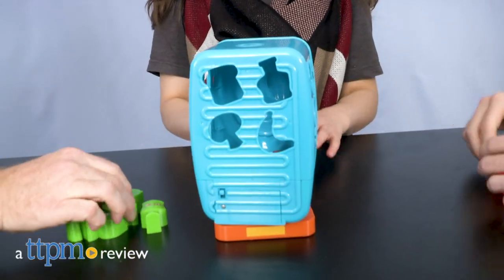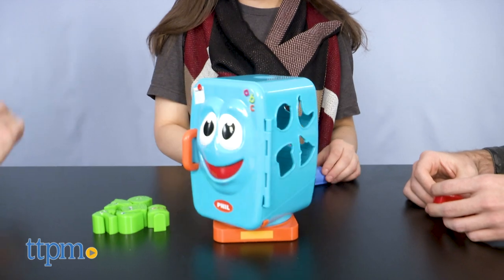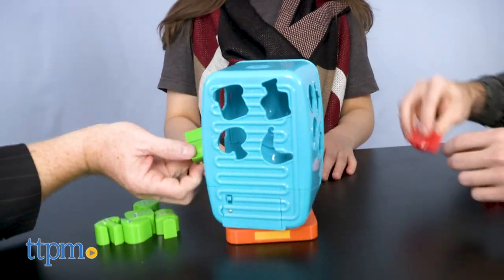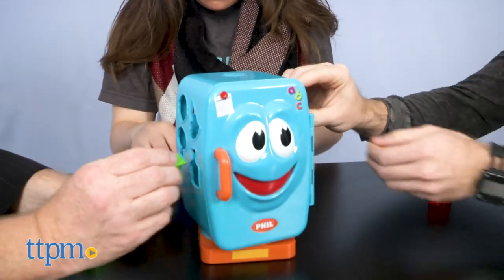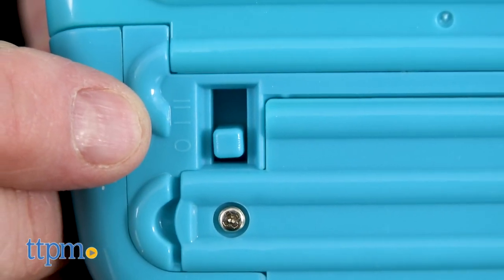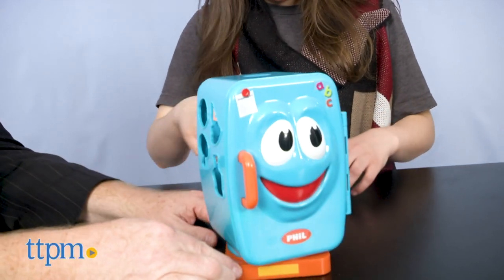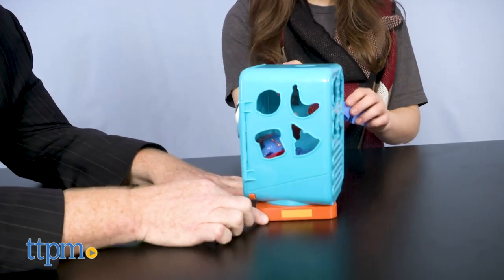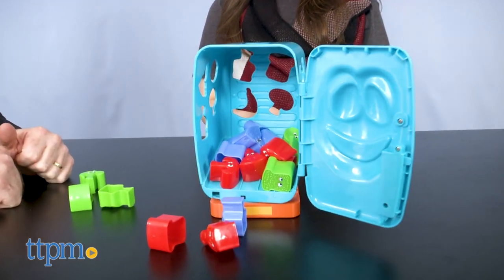Phil The Fridge from TOMY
Time to fill the Fridge with Phil THE FRIDGE! This new game from TOMY will have kids scrambling to clean up! For ages 4 and up this game is for 2-4 players and is great for hand eye coordination and shape matching skills. Checkout our video and review for more on the fun new game. For full review and shopping info

Product Info: PHIL THE FRIDGE! game from TOMY is for ages 4 and up, and 2-4 players. When this happy little appliance starts spinning be the first one to get all of your pieces and win. The adorable happy faced game contains Phil the fridge, sticker sheet, plastic food pieces in 4 colors and different shapes. Push down on top of Phil to start him spinning then try to get all of your pieces in before Phil spills them out. 3 AAA batteries are required(not included) and a screwdriver is needed for installation.